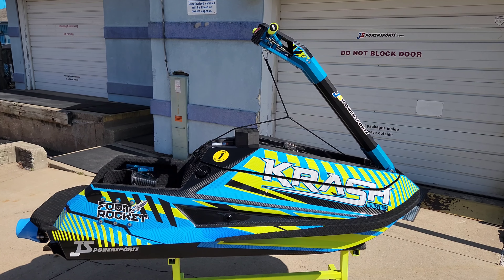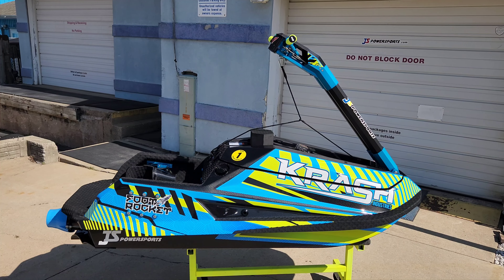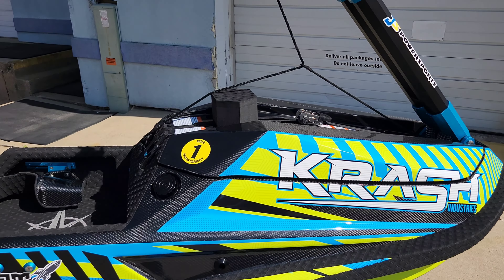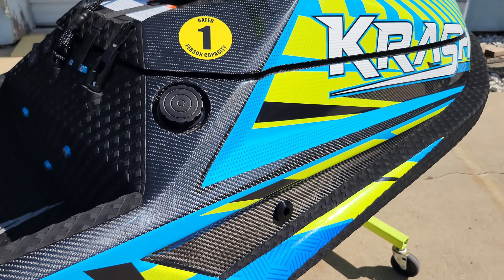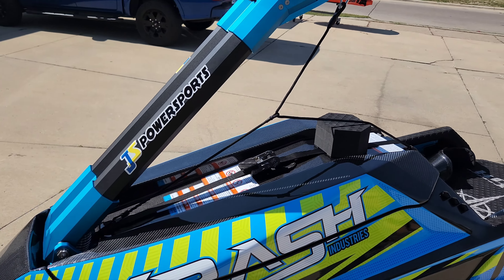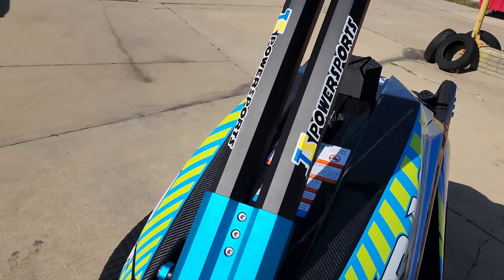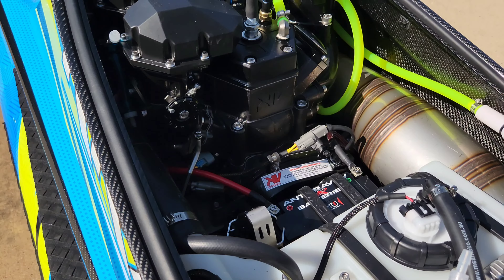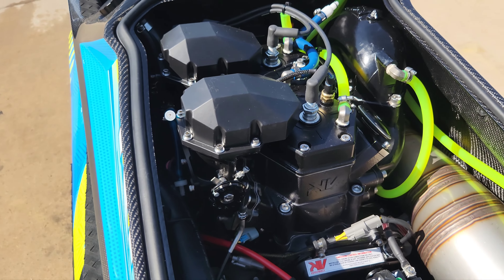Krash Industries carbon fiber Foot Rocket Pro with custom graphics 1200PFI - JS Powersports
Finally got my personal Krash Industries carbon fiber Foot Rocket Pro with custom graphics. We put on a few extra accessories inside and out.